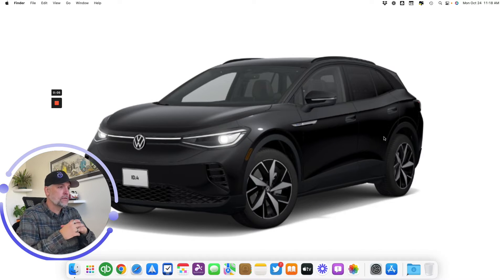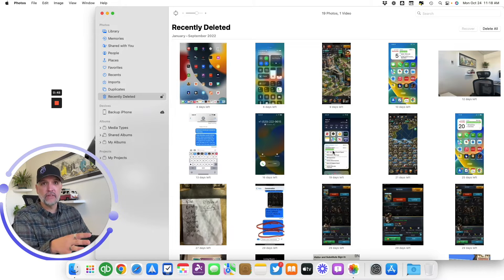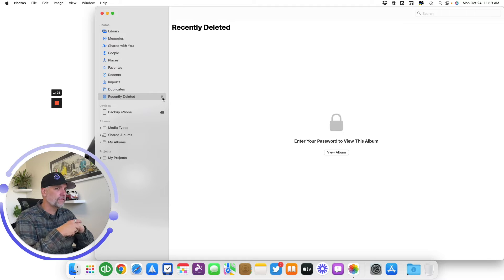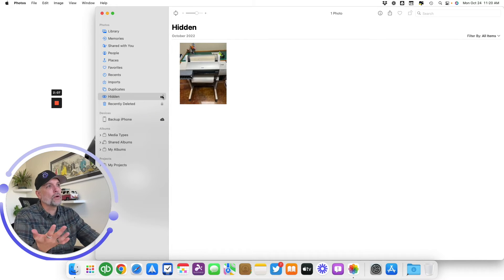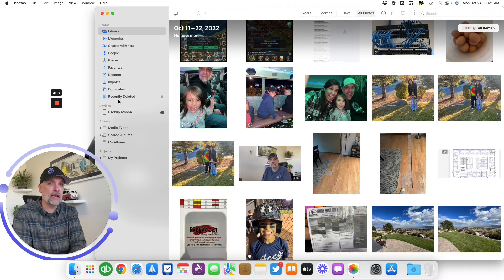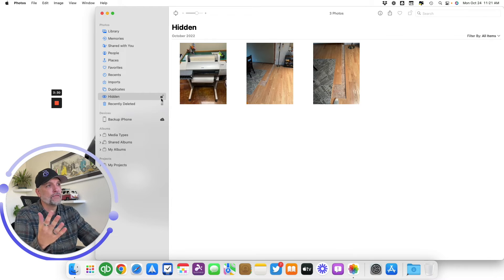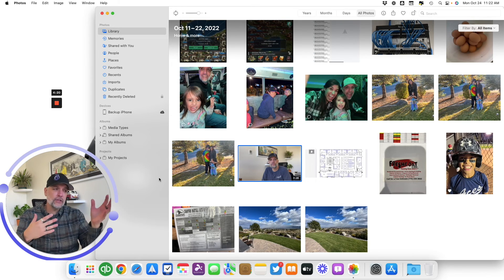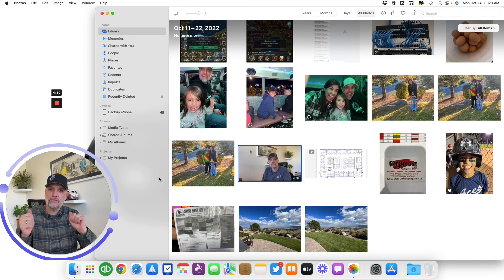Using Hidden Photos on a Mac: macOS Fundamentals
Another fun update to photos in macOS Ventura is it locks recently deleted and hidden photos folders. In this video we will show you how to access them and make sure they are secured to your needs.

0:00 - Intro
1:10 - Hidden photos is now auto locked
1:45 - Use login password to unlock
2:10 - Stays unlocked until you re-lock
2:45 - How to hide
3:10 - Use login password to unlock
3:25 - Test it auto locks when you close photos
3:40 - What if no hidden folder is visible
4:20 - Show hidden folder
5:00 - Type of password matters
5:30 - Outro